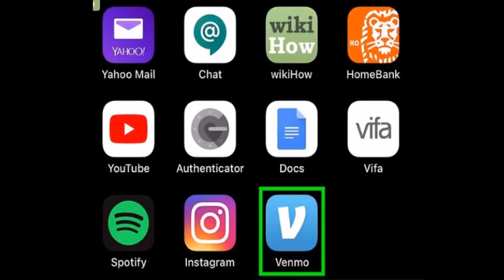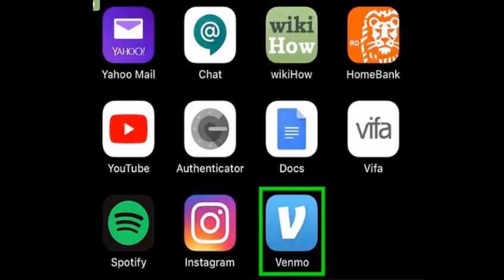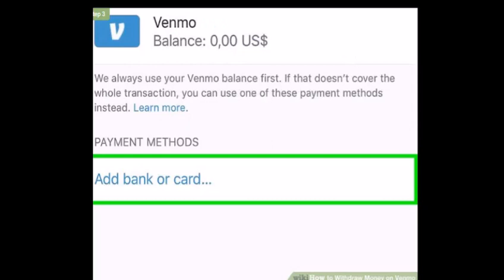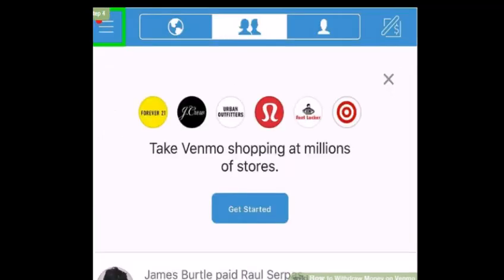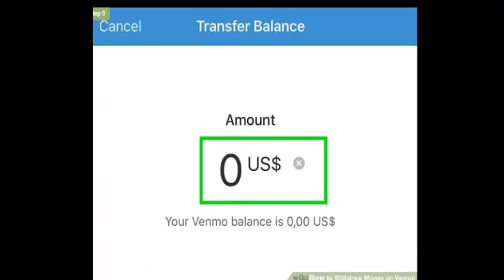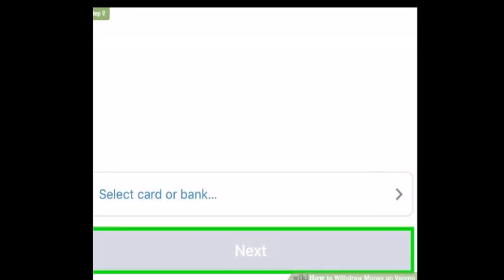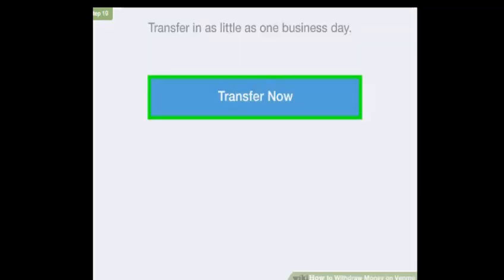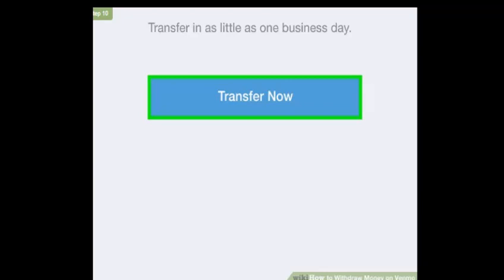Venmo - Withdraw to Bank !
This video guides you in an easy step-by-step process to withdraw money from Venmo to a Bank account.

Chapters / Timestamps
0:00 Intro
0:14 Withdraw the money
1:14 Outro